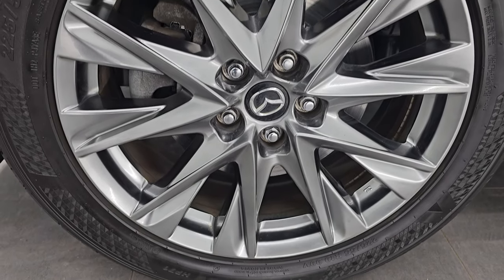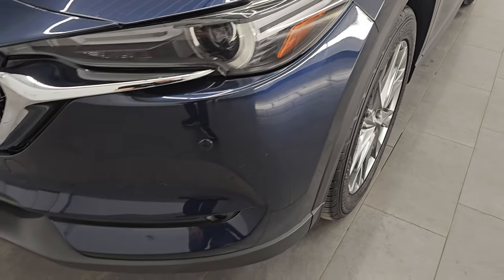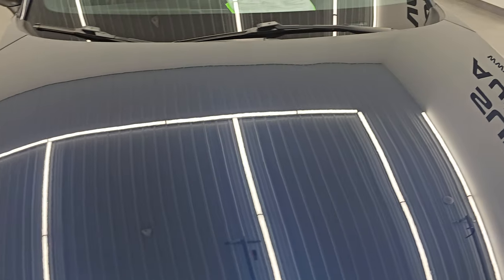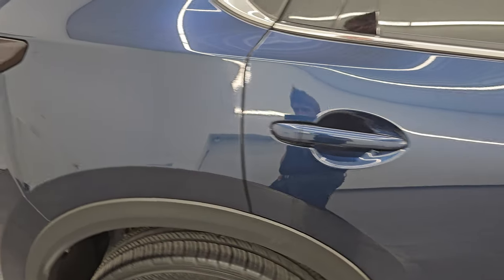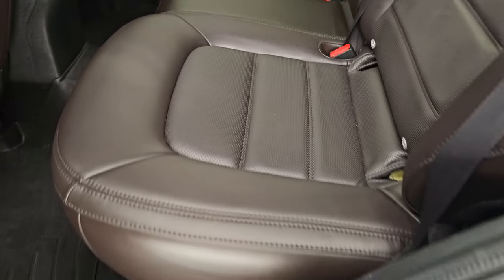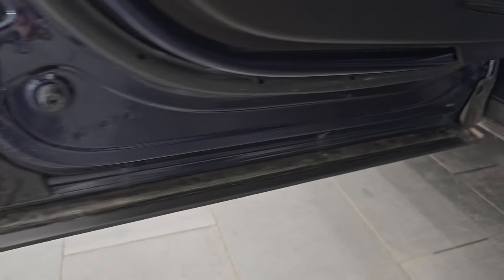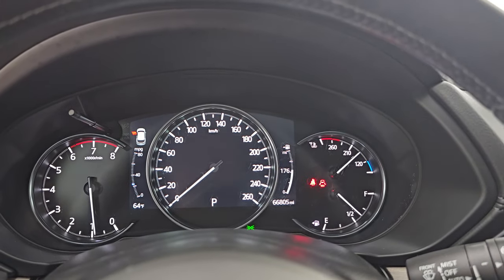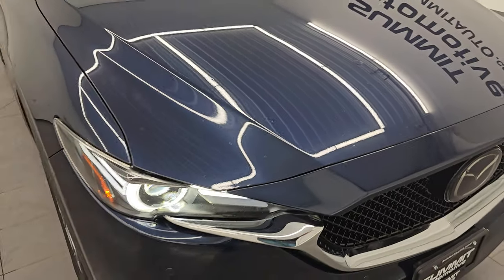2020 MAZDA CX5 CX-5 SIGNATURE AWD DEEP CRYSTAL BLUE MICA 4K WALKAROUND 14476Z SOLD!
This 2020 MAZDA CX-5 SIGNATURE AWD IN DEEP BLUE CRYSTAL MICA FOR SALE IN FOND DU LAC OSHKOSH WISCONSIN 54935 is the vehicle we did walk around review of today.

Thank you for checking out this video of this 2020 MAZDA CX-5 SIGNATURE AWD IN DEEP BLUE CRYSTAL MICA FOR SALE IN FOND DU LAC OSHKOSH WISCONSIN 54935

STOCK: 14476Z
PRICE: $23,991
MILES: 66,797
MAKE: MAZDA
MODEL: CX5
VIN: JM3KFBEY3L0823261
LOCATION: FOND DU LAC OSHKOSH WISCONSIN, 54937 TRUCKS ON 41

1 OWNER! CLEAN TITLE HISTORY! CLEAN CARFAX!* 2.5 Liter Turbocharged DOHC I4 Engine, 227 Horsepower, 310 LB-FT Torque* Signature Package* Automatic Transmission Center Console Shifter* All Wheel Drive Four Wheel Drive AWD* Factory GPS Navigation System* Power Sunroof Moonroof Sun Roof Moon Roof* Reverse Backup Camera Rearview Camera* Dual Rear Exhaust* 360-Degree Surround View Camera System* Adaptive Speed Control Cruise Control* Forward Collision Warning System* Lane Departure Warning with Lane Keep Assist* Non Smoker* Dual Power Air Conditioned Ventilated and Heated Seats* Brown Leather Seats* Bucket Seats* Memory Driver's Seat* 2nd Row Bench Seating* Power Fold in Power Mirrors with Built-in Directional Signals* Electronic Stability Control Traction Control ESC* Kumho Crugen P225/55 R19 Tires* Painted Alloy Rims Premium Wheels* Four Wheel Disc Brakes* LED Fog Lights* LED Headlights* LED Running Lights* LED Tail Lamps* Sonar with Front and Rear Bumper Sensors* Chrome Tipped Exhaust* Chrome Trimmed Grill* Vent Shades* AM / FM Radio Tuner* Sirius/XM Satellite Radio Capabilities Sirius / XM* Bose Premium Audio Sound System* Bluetooth, Hands-Free Phone Controls Blue Tooth* Auxiliary MP3 Jack Portable Audio Connection* SD Card Slot* USB Jack Portable Audio Connection* Keyless Entry System* Push Button Start* Power Raise and Close Rear Gate* Rear Window Defroster* Adjustable Height Seatbelts* Driver and Passenger Front Air Bags* L.A.T.C.H. Child Safety System* Side Curtain Air Bags SRS Safety Restraint System* 2nd Row Power Windows* Heated Steering Wheel Multi-Function Steering Wheel Controls* Homelink System with Three Programmable Buttons for Garage Doors, Lighting Systems & Security Systems* Compass, Outside Temperature Display and Mileage Display* Dual Multi-Zone Climate Control* Fold Down Rear Seats* Weathertech All Weather Floormats* Woodgrain Dash And Door Trim* Air Conditioning AC* Cruise Control* Power Locks* Power Windows* Automatic Headlights Autolamp* Tilt/Telescope Steering Wheel* Deep Crystal BlueONE OWNER! CLEAN AUTOCHECK! Very very clean inside and out! This is one of the sharpest 2020 Mazda CX-5 AWD Signature suvs we have ever had on our lot! Make your move before this super clean 4wd is gone!*